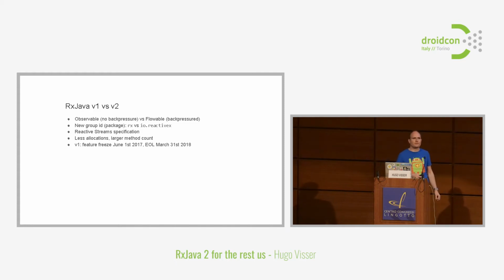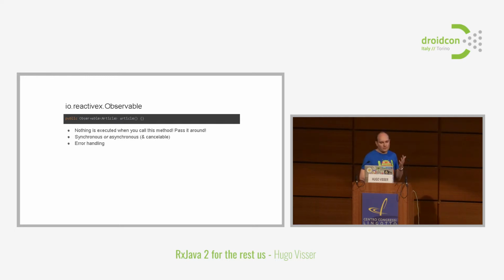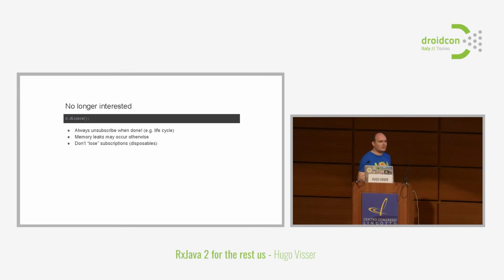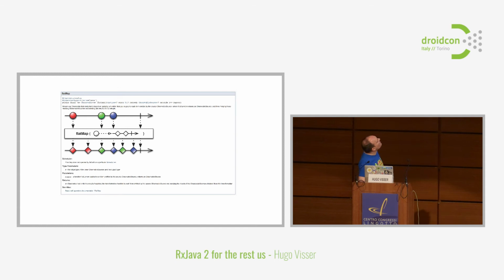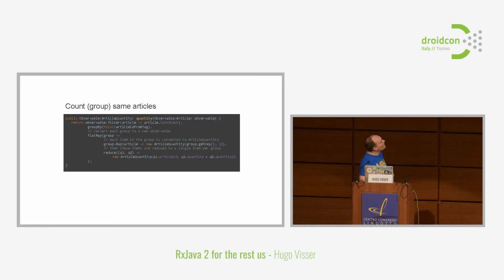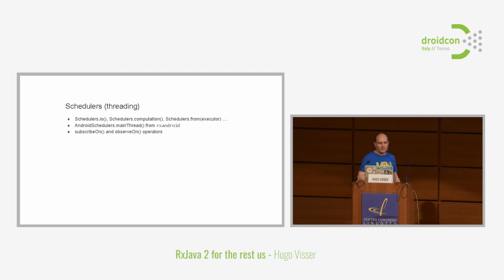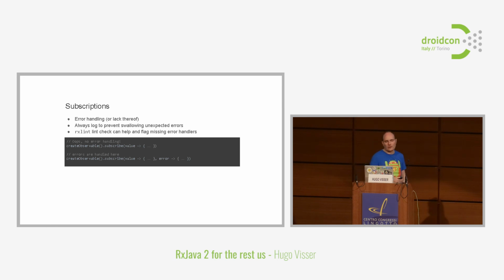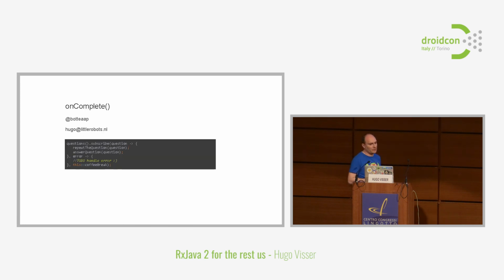Droidcon Italy 2017 // RxJava 2 for the rest of us - Hugo Visser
The Reactive Extensions for the JVM, better known as RxJava, have become a popular tool in Android development over the past years. Many new and existing libraries added support for Rx and “reactive” solutions to existing problems popped up over time. RxJava is both known for it’s power and it’s steep learning curve, so if you aren’t using RxJava already, what are you missing out on? Should you even be using RxJava?

In this talk we’ll go over what RxJava is and how you can use it to solve problems in your Android apps, one step at a time. We will discuss how you can prevent shooting yourself in the foot by looking at common mistakes you may make when using RxJava and discussing tips and tricks for keeping your reactive app manageable.

This session is suitable for both beginners new to RxJava and intermediate users of RxJava.
This talk will go over:

* What is RxJava + basic introduction
* What are the challenges, why is RxJava different from other libraries and why is it not trivial to learn?
* What tasks can I perform with RxJava, how easy or hard is it work with?
* What are the common mistakes and tips working with RxJava